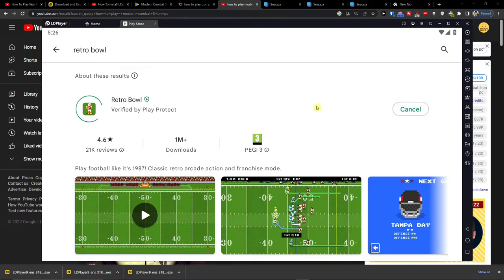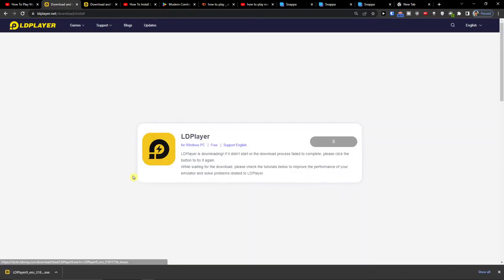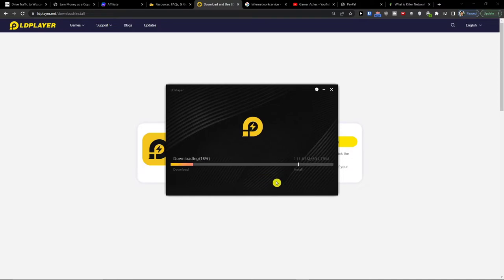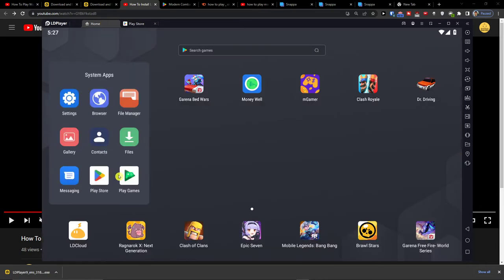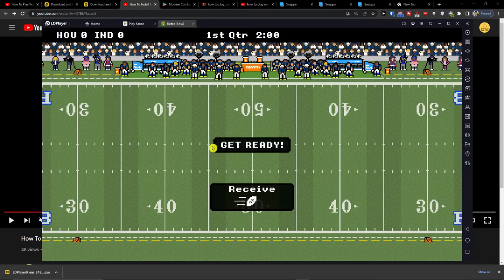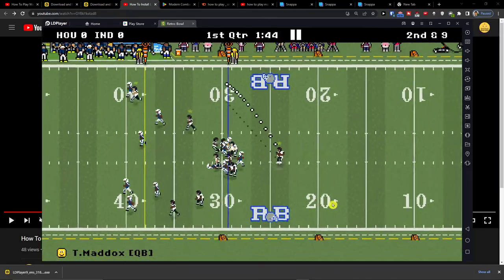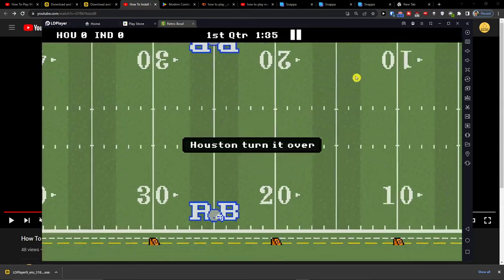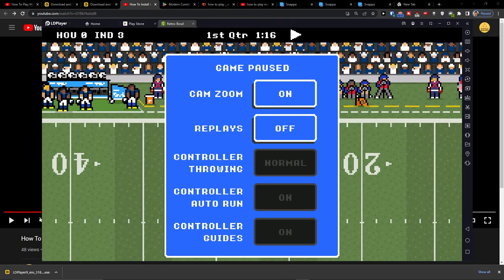How To Play Retro Bowl on PC